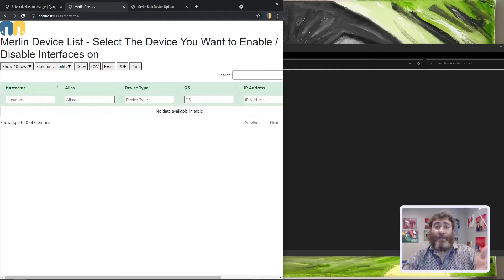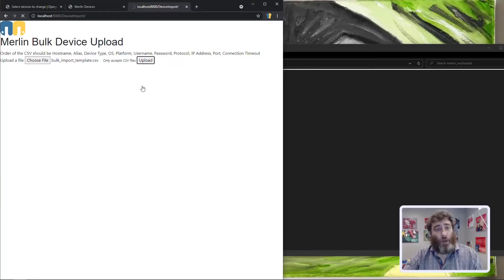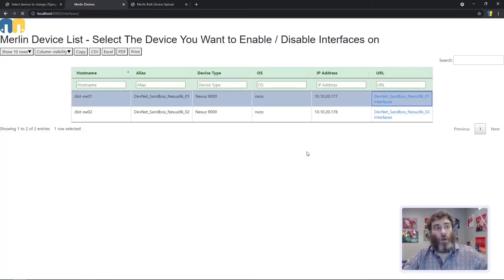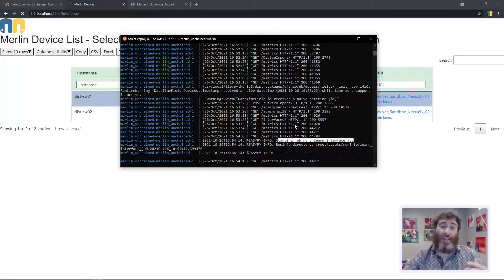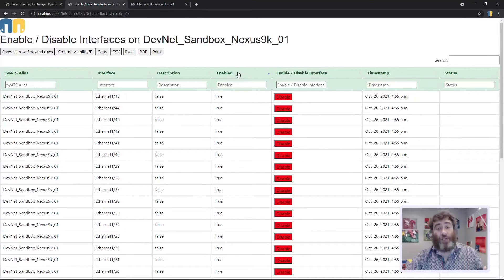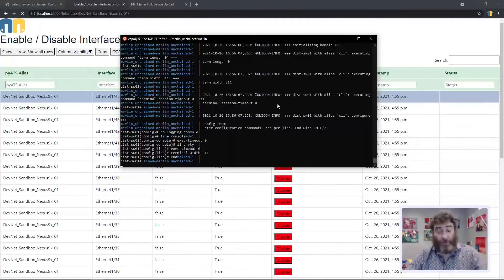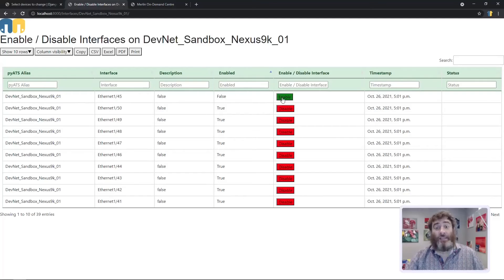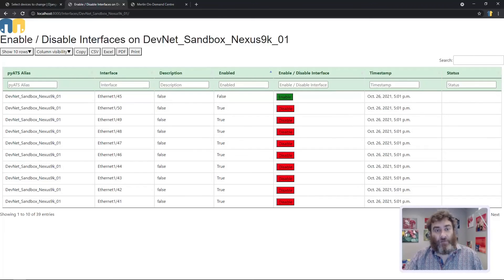Merlin Unchained - Bulk Import / Shut No Shut Demo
We start with an empty database and in a few clicks we can enable or disable interfaces !